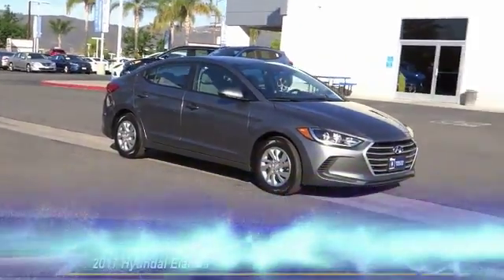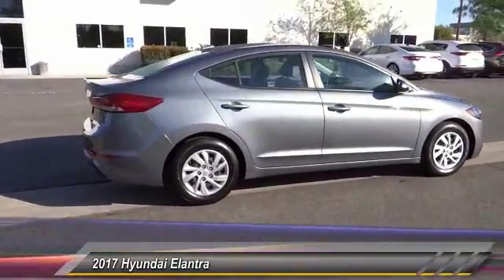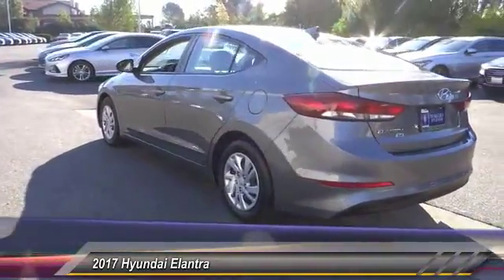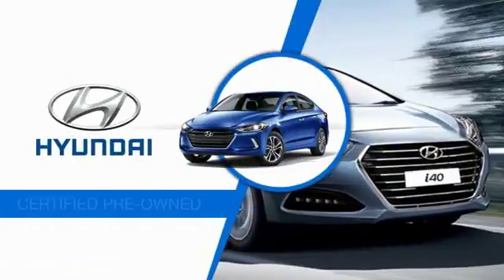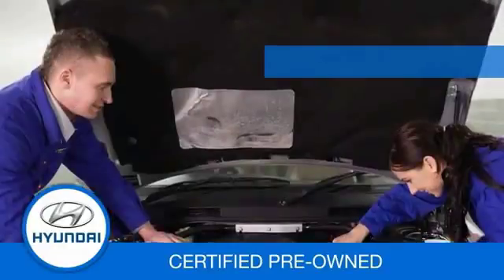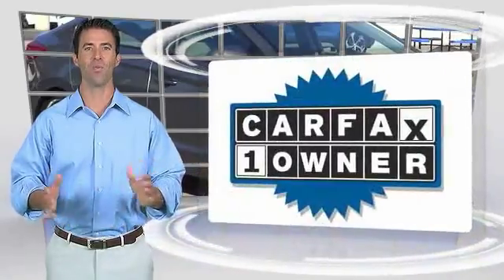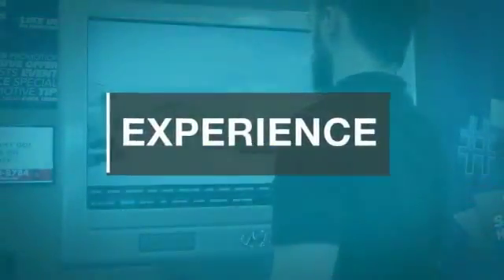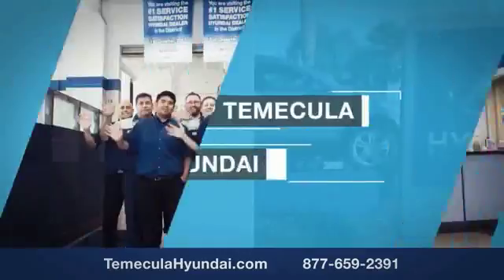2017 Hyundai Elantra TEMECULA MURRIETA MENIFEE HEMET CORONA ESCONDIDO R2597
2017 Hyundai Elantra SE 2.0L Auto

Temecula Hyundai
27430 Ynez Rd.